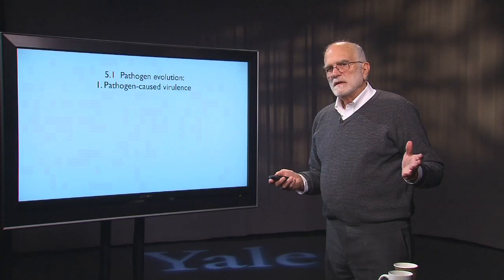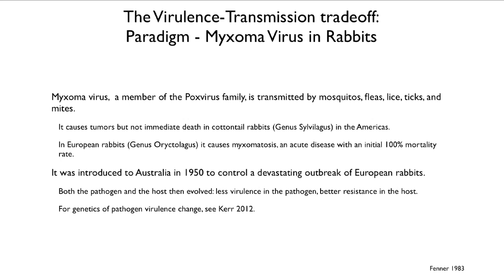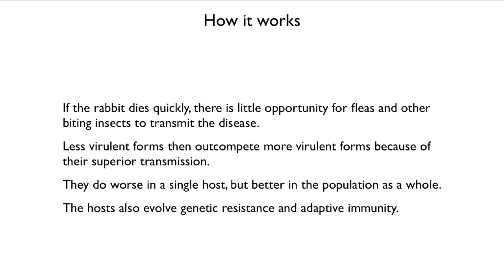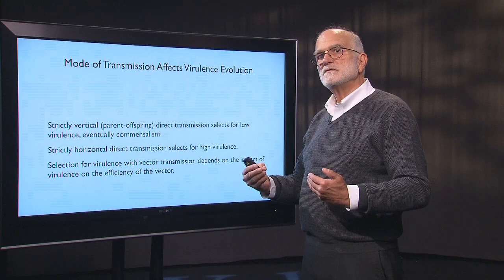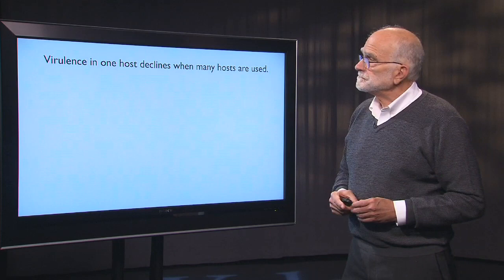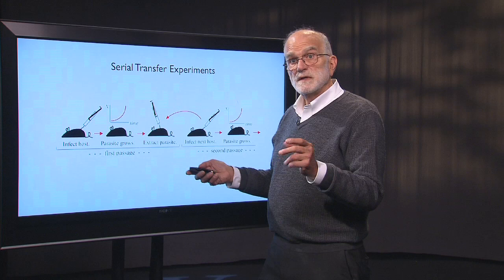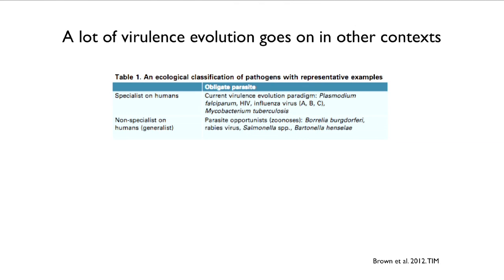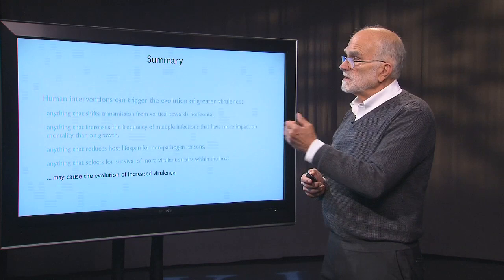5.1 Pathogen Evolution: Virulence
In the first lecture on pathogen evolution, Prof. Stearns explains the major factors that alter the virulence of pathogens.